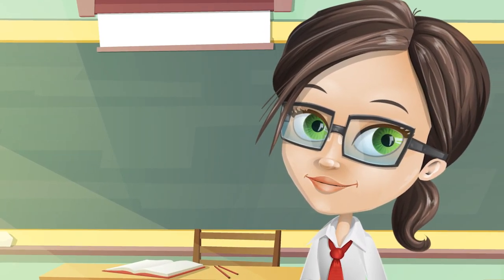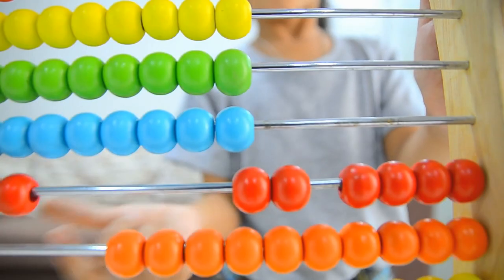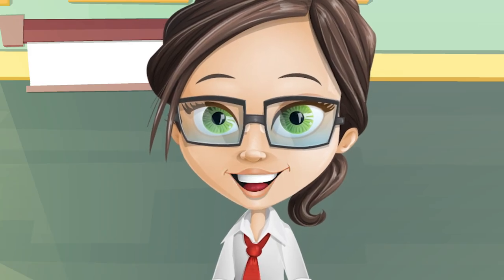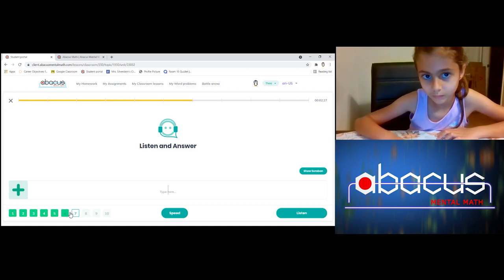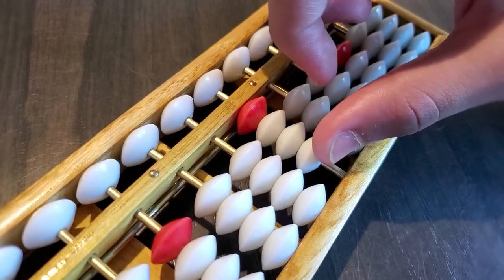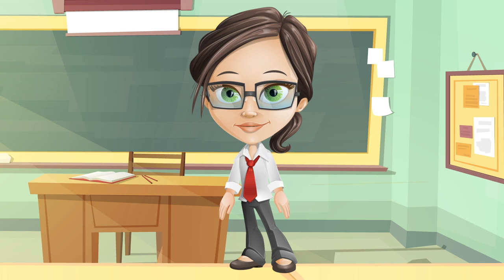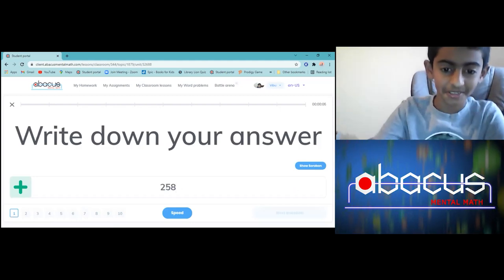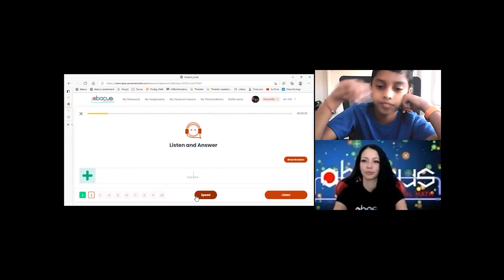Abacus Mental Math - What is Abacus?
Introduction to Abacus Mental Math.